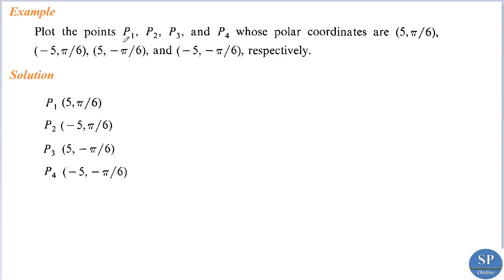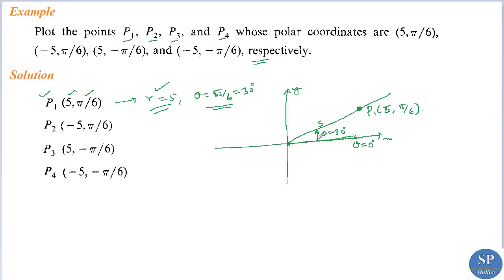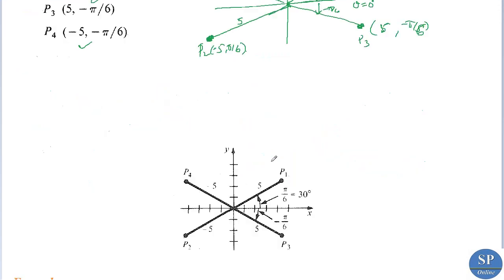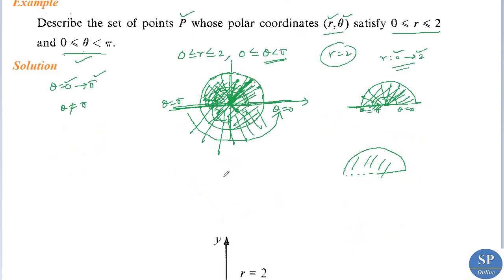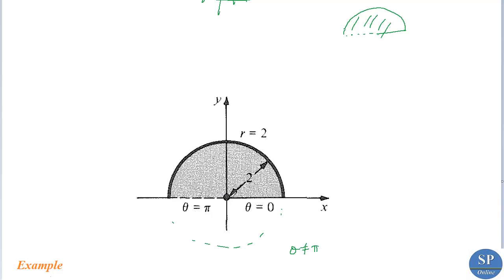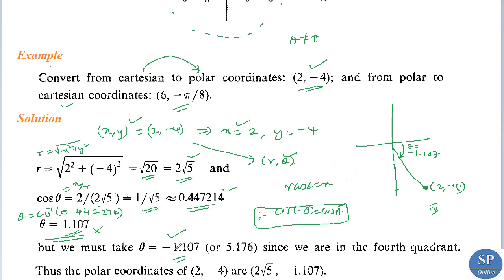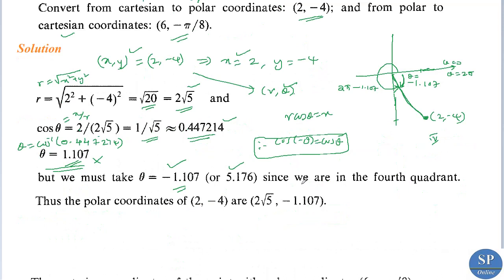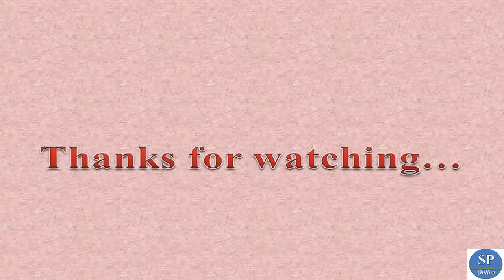S2 B.Sc; Complementary; Lecture 2-Cartesian & Polar Coordinates - Problems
Online lecture of second part of the topic " Cartesian & Polar Coordinates "  (in Module 1, Section 5.1 of the paper MTS2 CO2: MATHEMATICS-2 for B.Sc Second Semester Complementary Course in Calicut University)